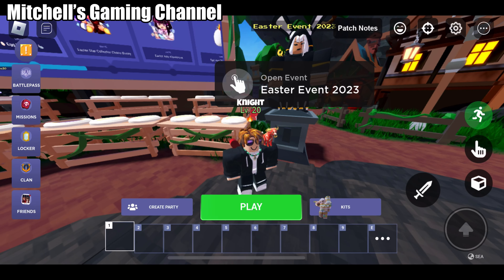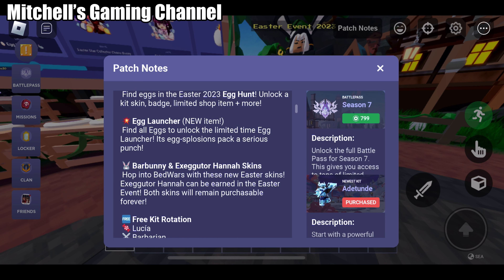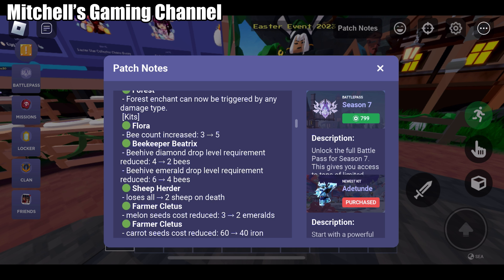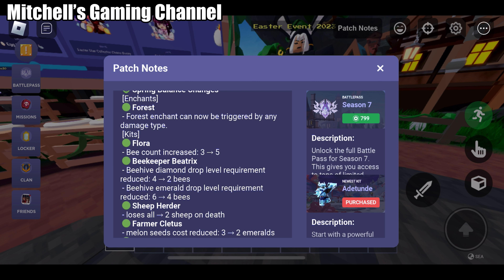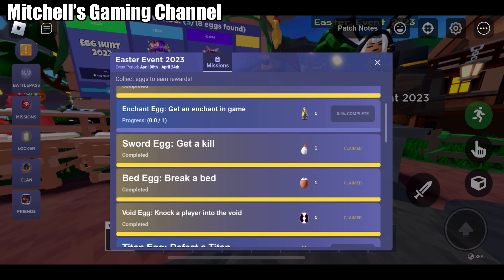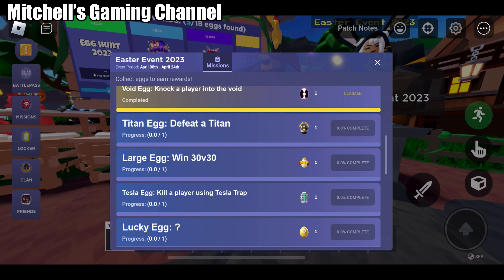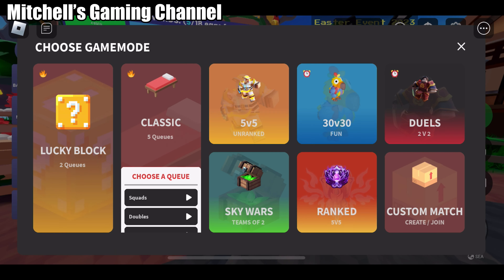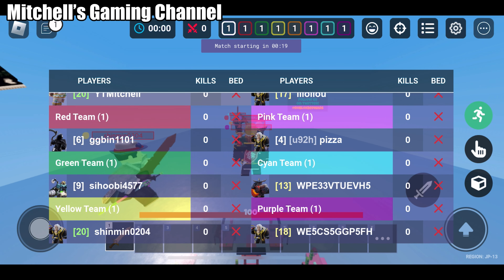Trying To Get All Of The Easter Eggs!!#1 Roblox BedWars Minecraft-like